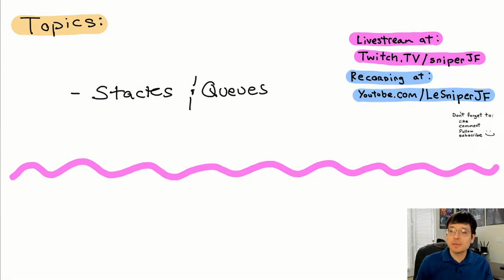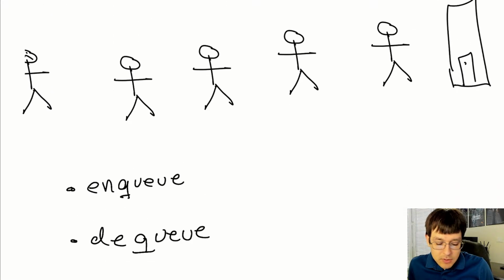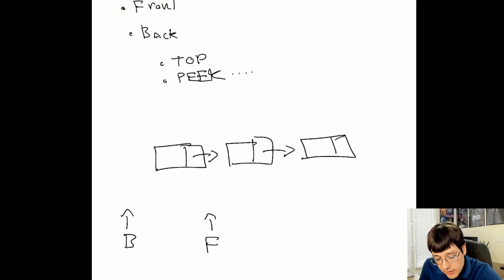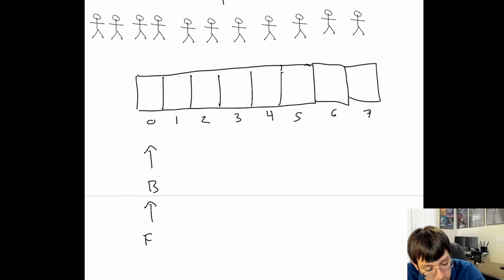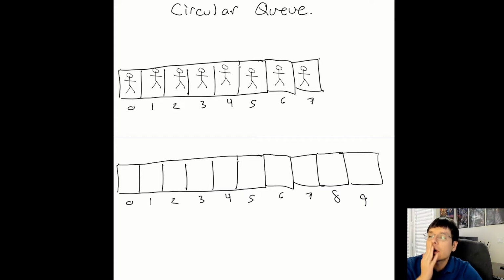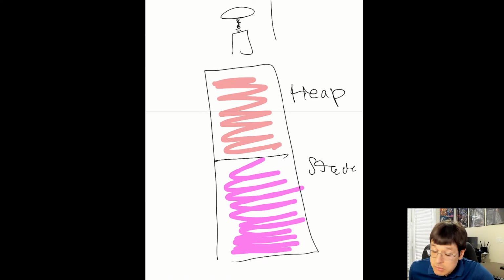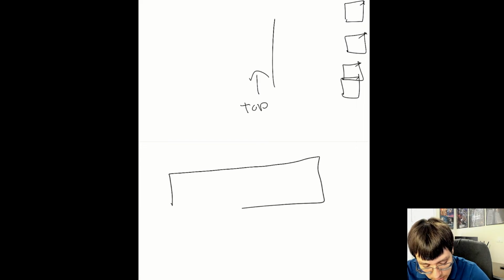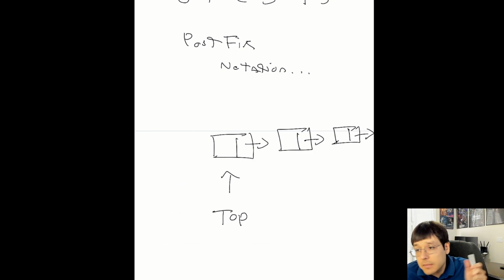Stack and Queue Data Structures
In this video we learn about the stack and queue data structures. This includes queue/dequeue for queue and push/pop for stack. I try to show several examples of how data is inserted/deleted/access from these data structures and then give an overview of how to implement them using linked list and arrays. This includes explaining a circular array queue implementation. In the next video I will show you C++ code of these four implementations, so for now let's learn the core concept first.